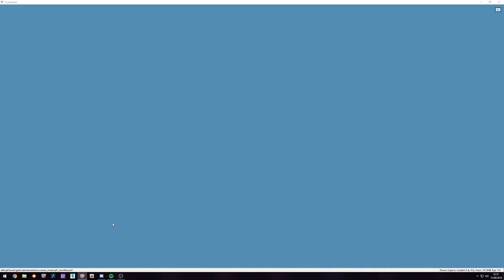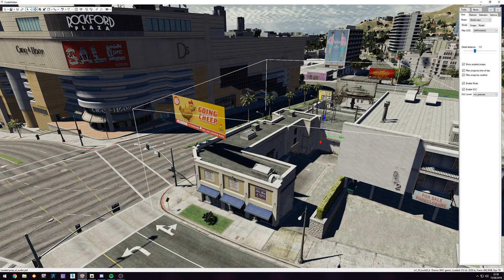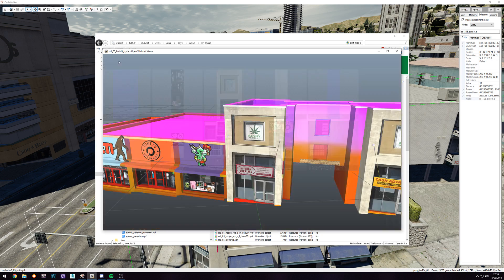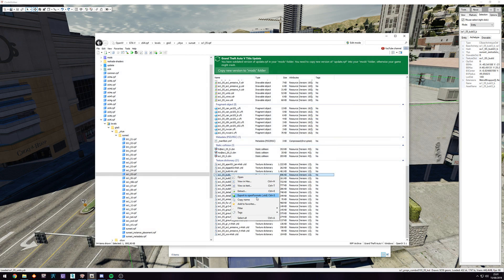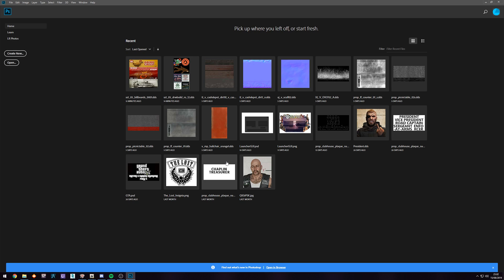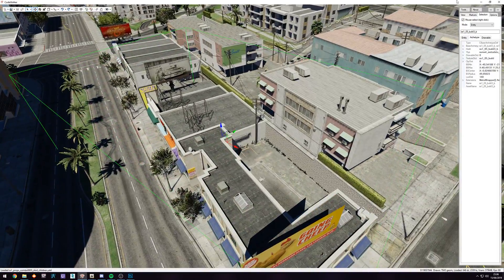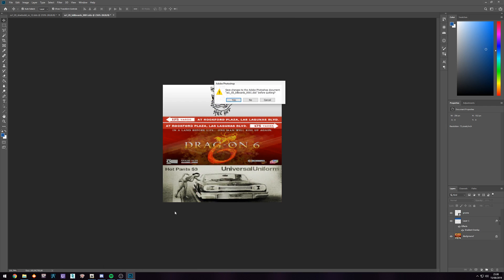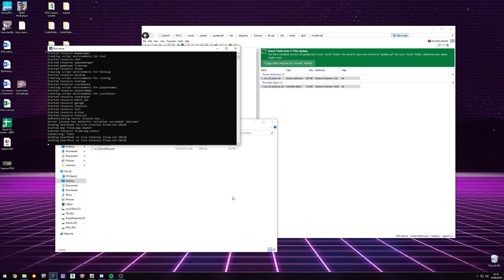[GTA 5 Tutorial - Part 5] Texture editing, replacing and changing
Yes I said 4th.. Yes I did mean 5th.

In this tutorial we will cover edit, replace or change textures in GTA and stream them after doing so.

-Free tools-
for the latest CW version.